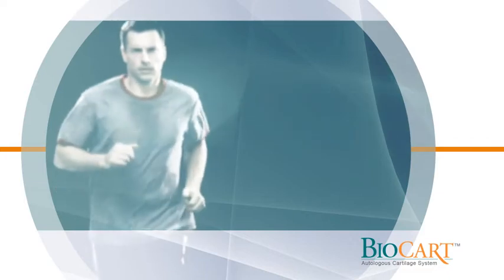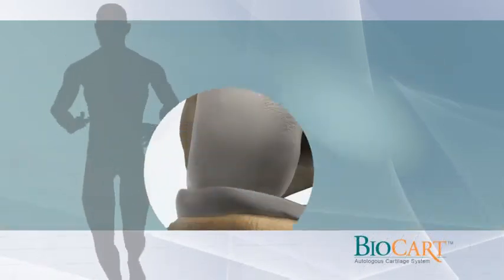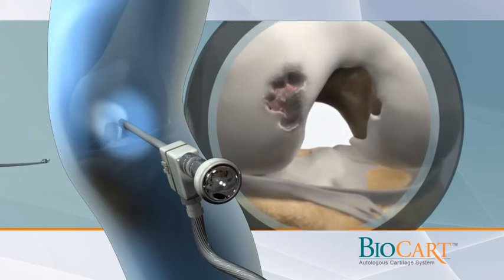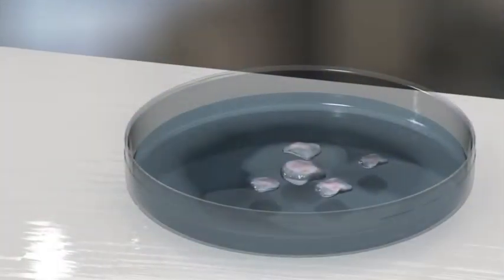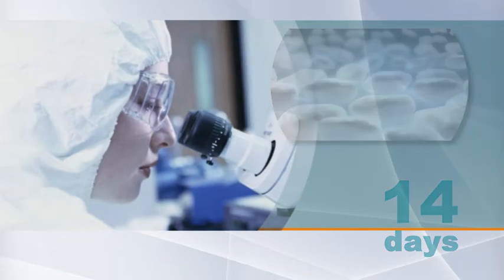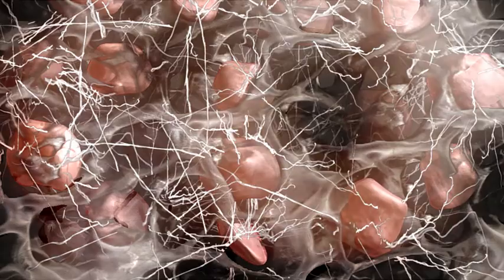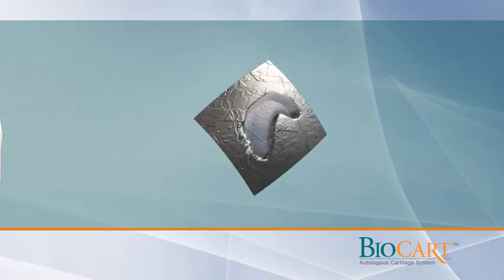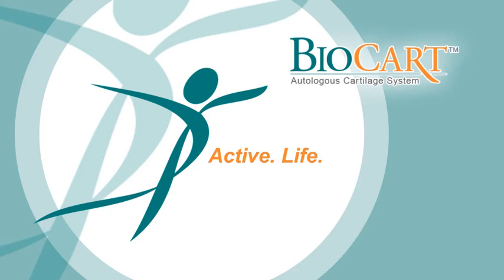Prochon, BioCart™ Autologous Cartilage System,video produced by Virtual Point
ProChon is a biologics company that expands therapies utilizing regenerative medicine technologies. ProChon develops and commercializes treatments for articular cartilage regeneration and restoration through internal development, collaborative partnerships and value building initiatives.
The BioCart™ Autologous Cartilage System is a second-generation cartilage regeneration system that offers a safe and durable solution for patients with articular cartilage defects and injuries.  The system represents a significant advance in autologous chondrocyte implantation (ACI), a procedure in which a small sample of healthy cartilage is removed arthroscopically, taken to a laboratory and used to generate new cells, which are then implanted at the site of the injury to stimulate additional growth and healing.  Developed by ProChon Biotech Ltd. the BioCart™ System combines a proprietary cell growth factor (FGF2v1) with a unique 3-D bio-scaffold, offering a number of advantages over competitive cartilage repair and regenerative techniques.
This animation details the process, technology and surgical technique of the BioCart™ System, produced by Virtual Point.